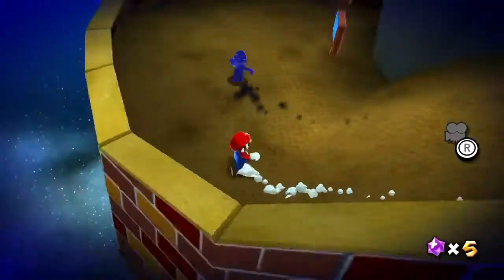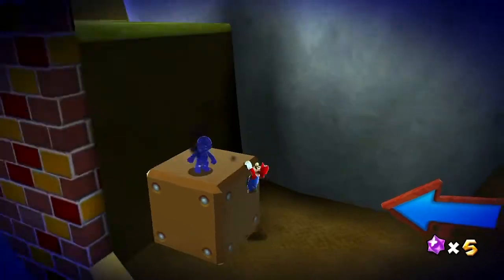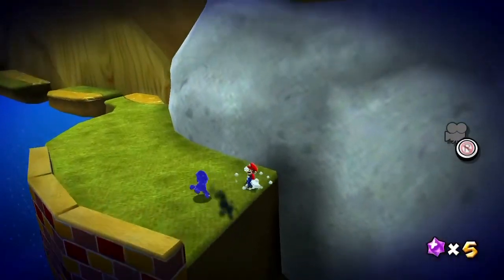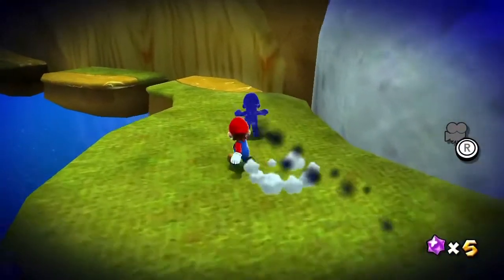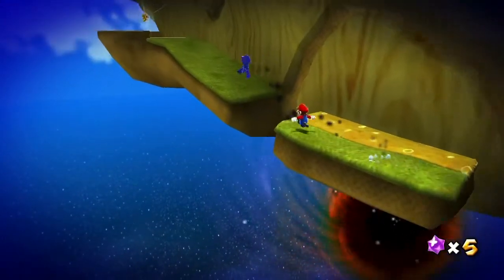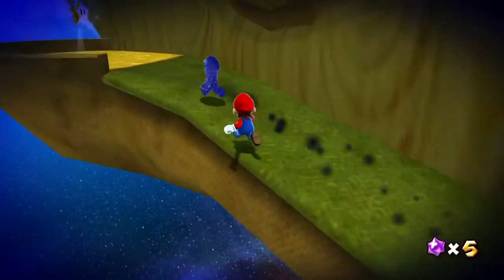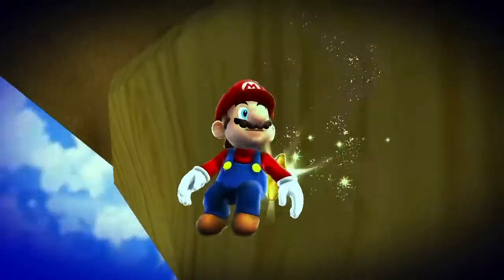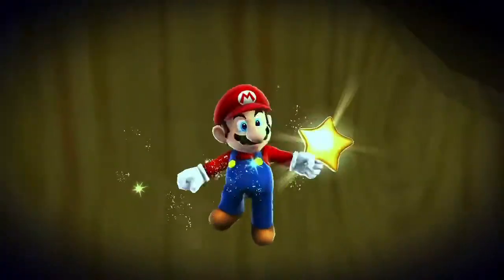Super Gamer Galaxy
Testing out a cool new Nintendo switch feature